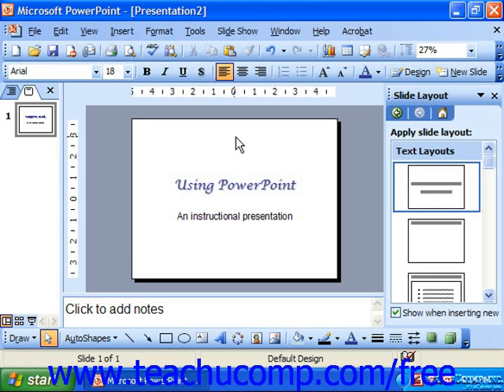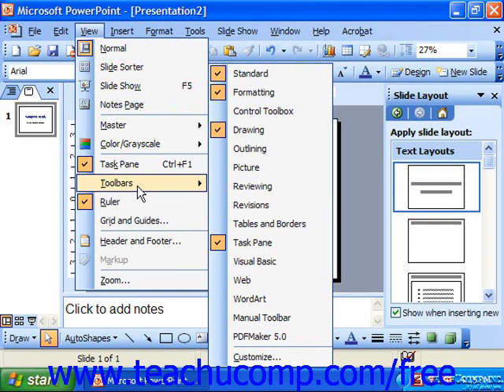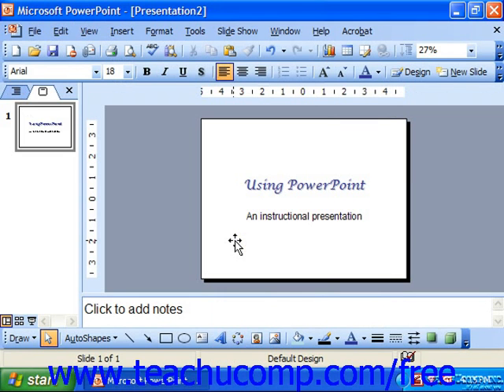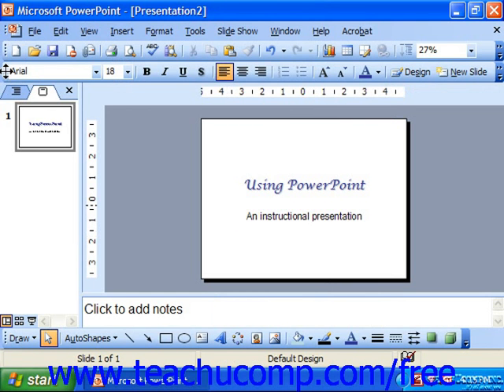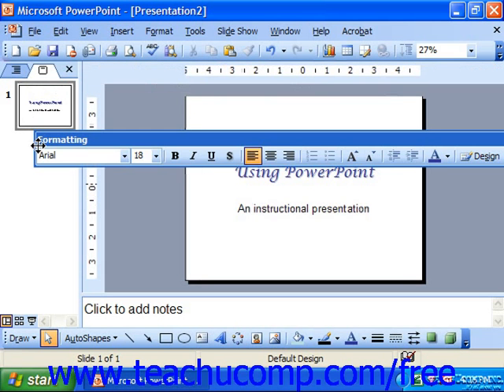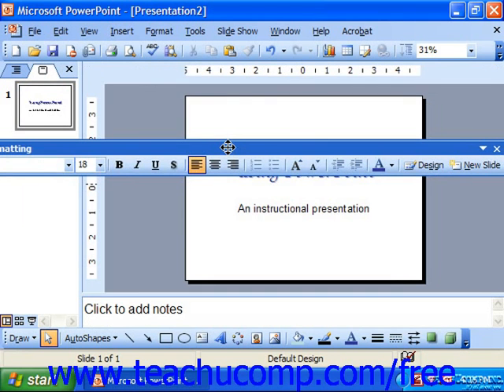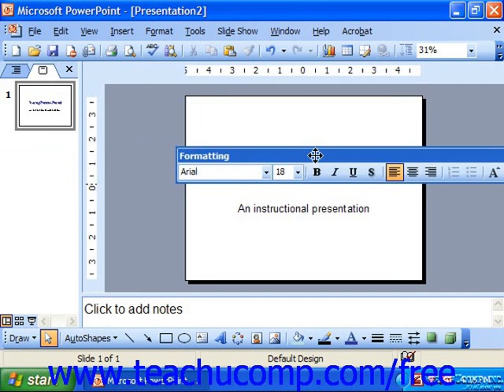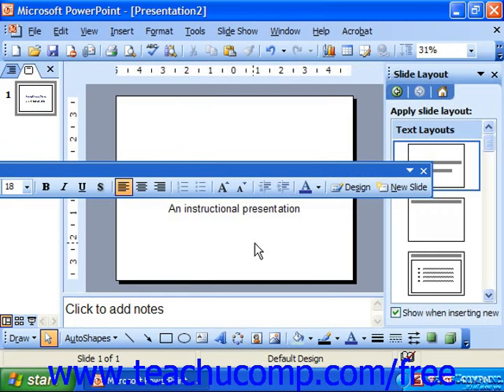PowerPoint 2003 Tutorial Using Toolbars Microsoft Training Lesson 1.6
Learn how to use the toolbars in Microsoft PowerPoint - the most comprehensive PowerPoint tutorial available. Visit us today!